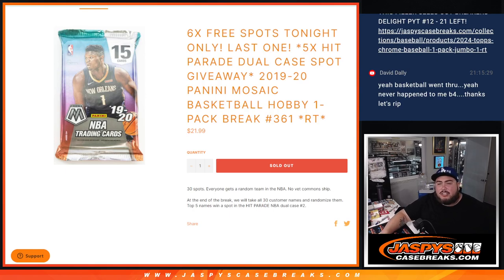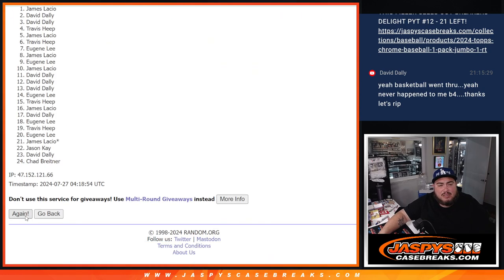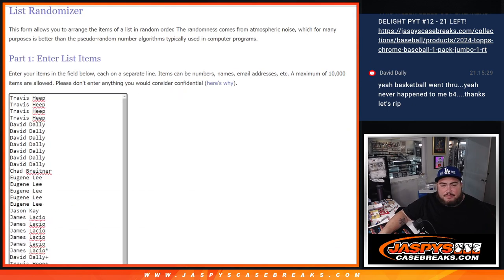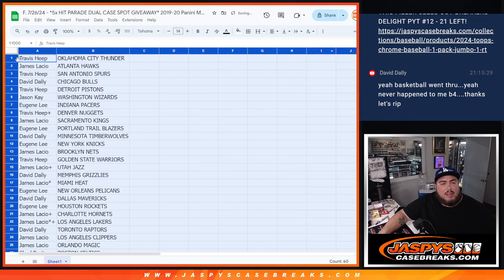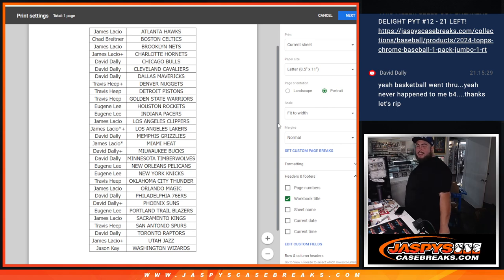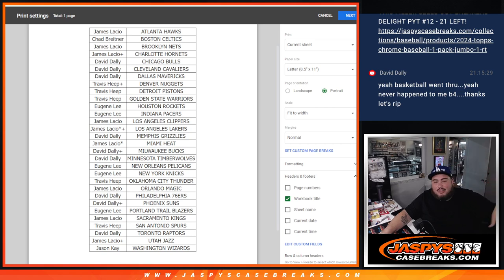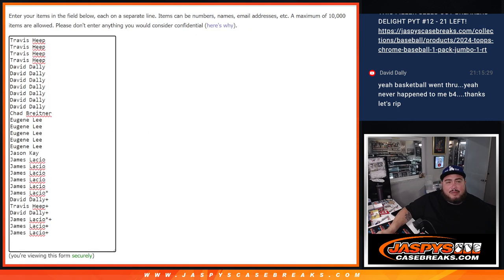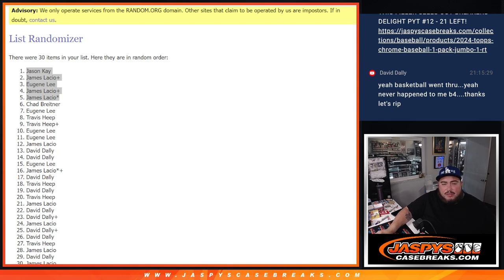F. 7/26/24 - *5x HIT PARADE DUAL CASE SPOT GIVEAWAY* 2019-20 Panini Mosaic Basketball #361 *RT*